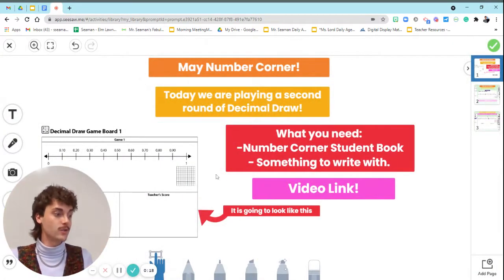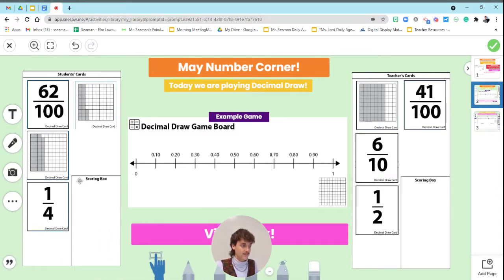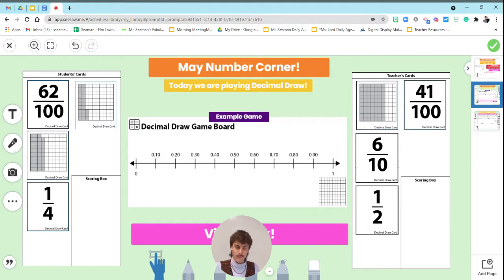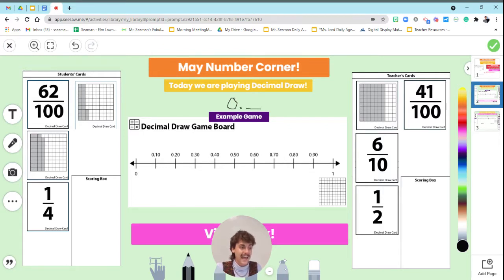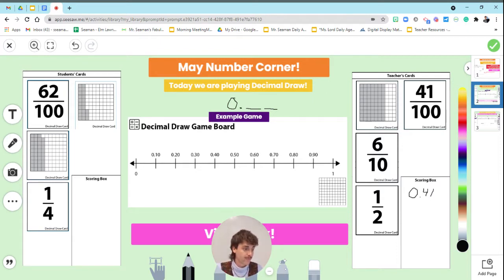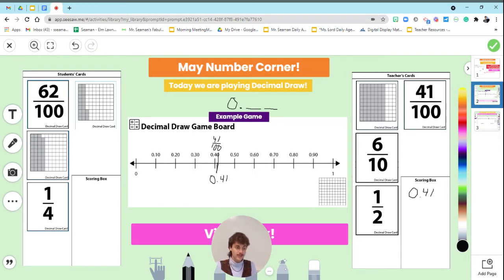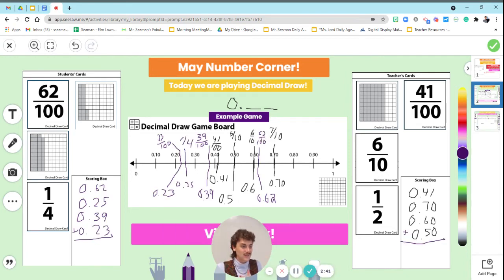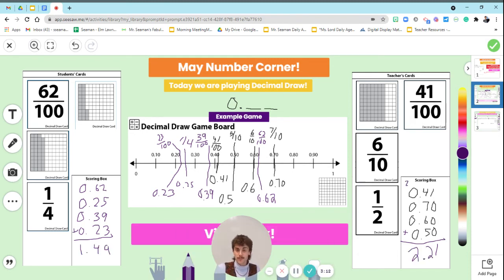Decimal Draw Game 2